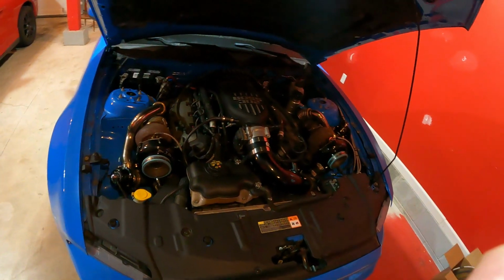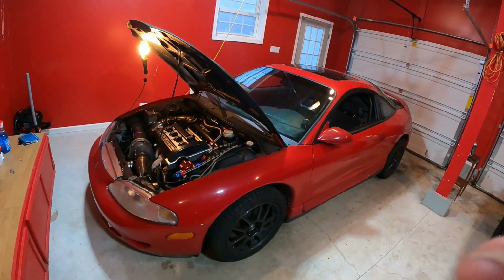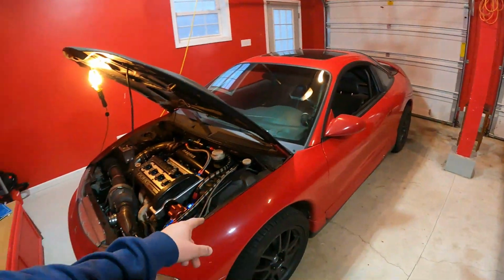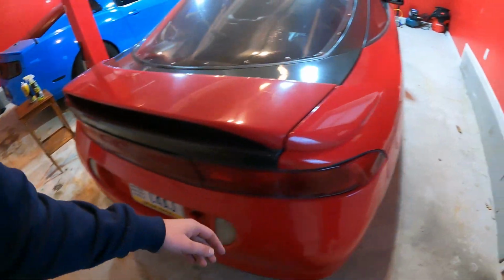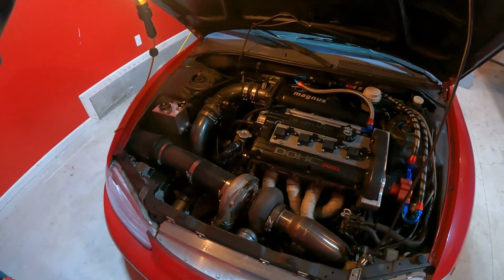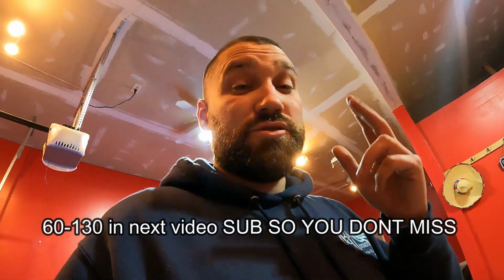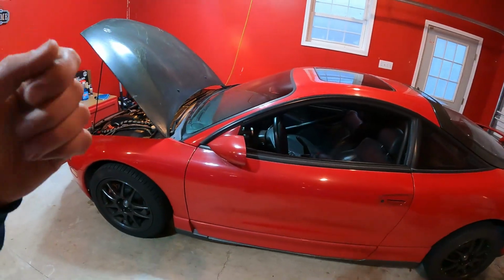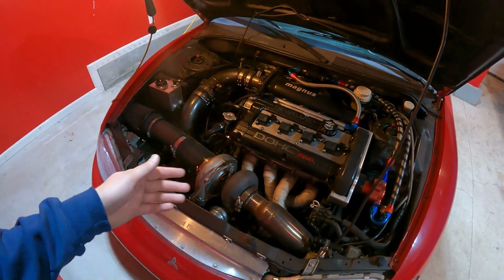BIG TURBO DSM (ECLIPSE GSX) FIRST DRIVE/REVEAL, 6870 PTE TURBO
We sold our GST and picked up a major upgrade.

Built 95 Gsx

2.0L Groden Aluminum Rods
Wiseco Pistons
Magnus V5 Intake
ID 2000 injectors
FP5R/11R cams
CB ported head
Q45 Throttlebody
Rebuilt stock trans shifts like butter
ACT 2600 clutch
ECMLink V3
Aeromotive Mechanical Fuel Pump
300M Tcase
Driveshaft Shop Aluminum Driveshaft
Huge FMIC
Shearer Fab Top Mount T4 manifold
6870 DBB Precision Turbo
Rota TQ wheels

Low boost currently 30psi 600-650whp

DYNO COMING SOON